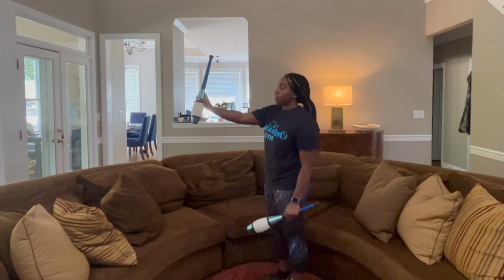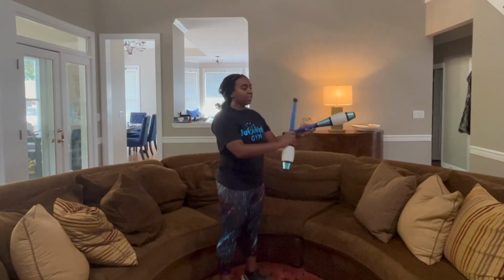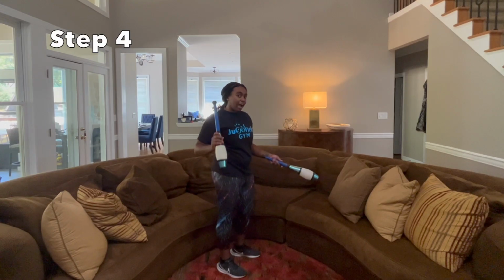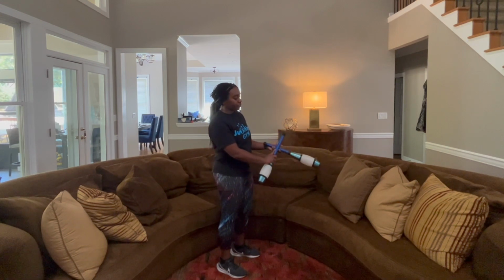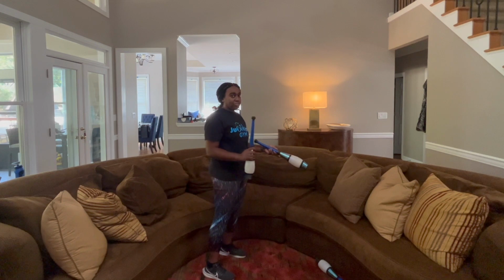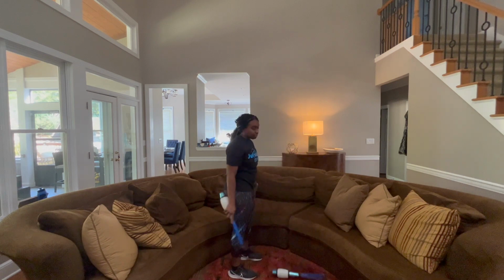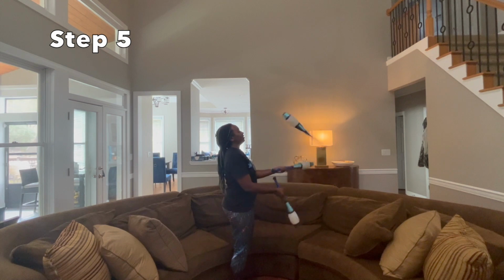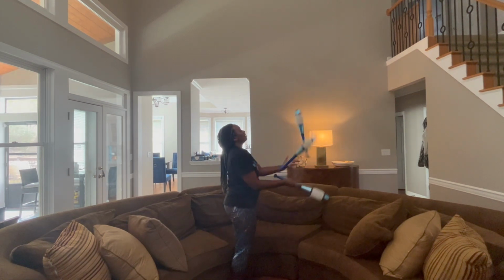COOL 3 Club Juggling Trick | Hit a Club while Juggling! | Beginner Club Juggling Tricks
In this beginner club juggling tutorial, you'll learn a COOL club juggling trick! This is an easy club juggling trick where you HIT A CLUB while juggling. You hit the handle of one club to the handle of another club. This means that you need to learn how to get one club upside down, so first you'll learn how to do juggle a half spin and how to juggle a one and a half spin, which are also good beginner club juggling tricks. Next, you'll learn how to juggle a cascade with one club upside down. Then, I'll show you the techniques you'll need to hit a club while juggling. Finally, you'll put it all together to create this cool 3 club juggling trick. It's really dramatic when you hit one juggling club against the other!

VIDEO CHAPTERS:
0:00 - Intro
0:43 - Step 1: How to juggle a one and a half spin / How to juggle a half spin
1:38 - Step 2: Juggle with a club upside down
1:54 - Step 3: Juggle a club upside down in a cascade
2:17 - Step 4: How to hit one juggling club against the other
3:21 - Step 5: Full Trick

ABOUT THE CHANNEL:
My name is Logan, and I've been juggling for the past 7 years. I'm a three-time Gold Medalist at the IJA Joggling World Championships. (Joggling = running + juggling!) I believe that juggling is inherently fun and playful, and my goal is to help you learn how to juggle and have fun doing it! To do so, you'll need specific, targeted guidance to help you achieve your goals and not feel frustrated.

This channel includes juggling tutorials for beginner, intermediate, and advanced tricks using a variety of equipment -- balls, bounce balls, clubs, and rings. There are DIY tutorials so that anyone can get started juggling. I also film juggling performance videos and vlogs.

Drop a comment and say hi!